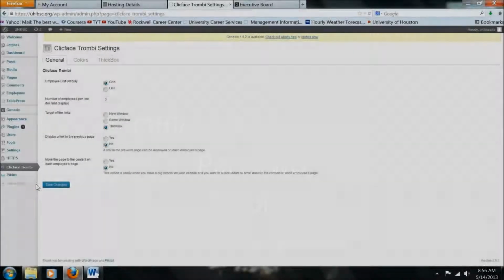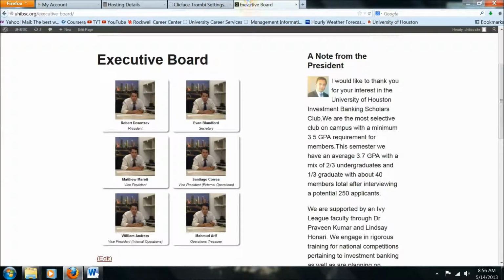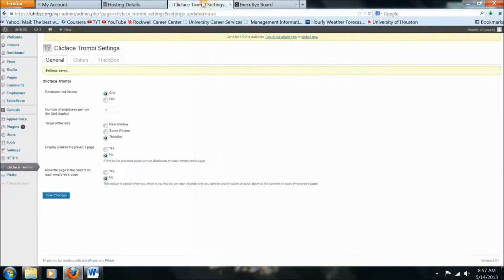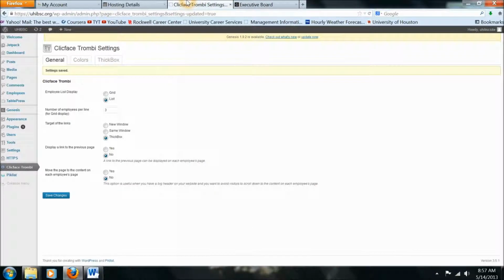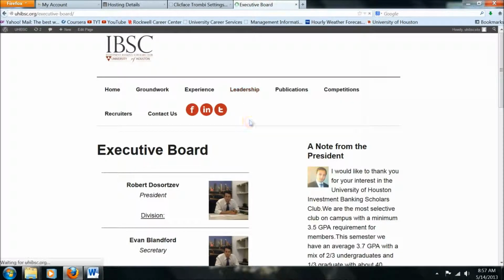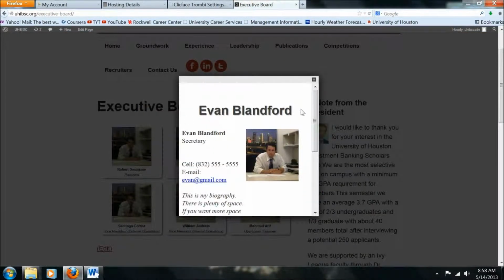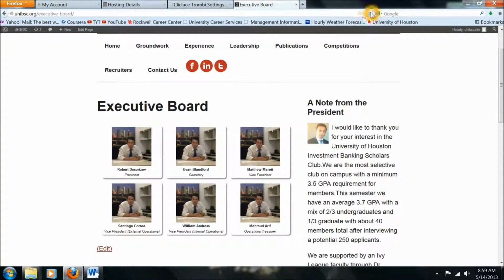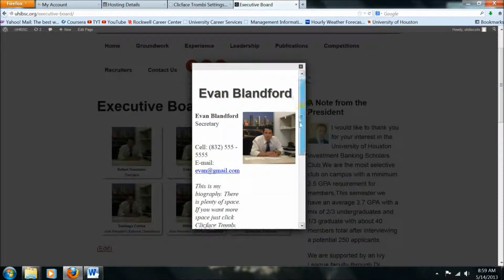IBSC Officer Biographies Part Two